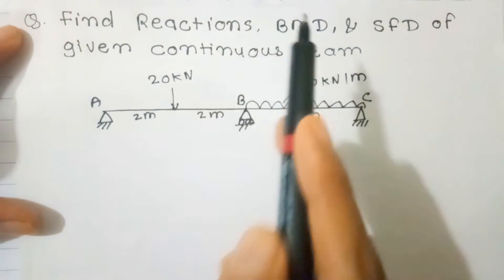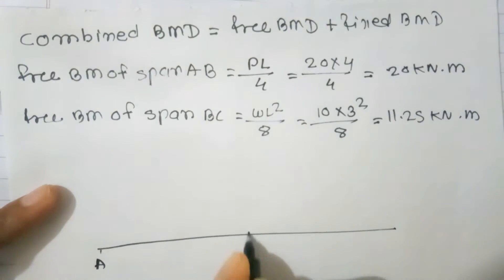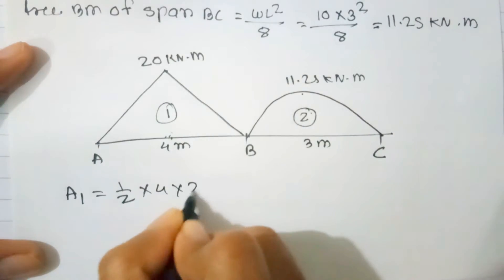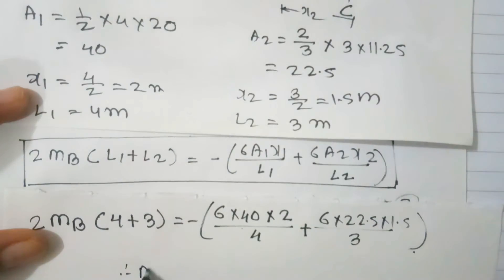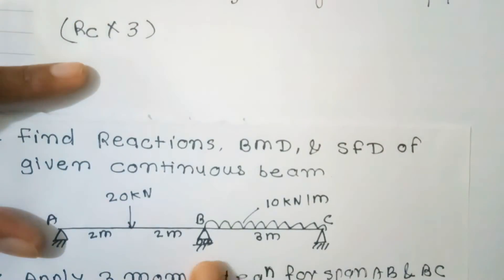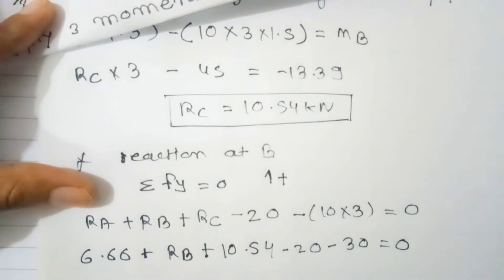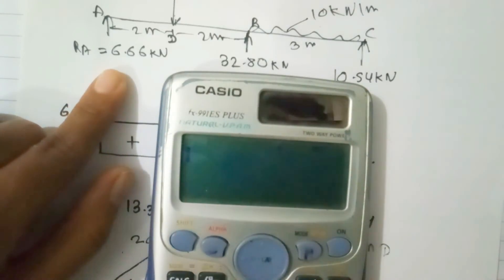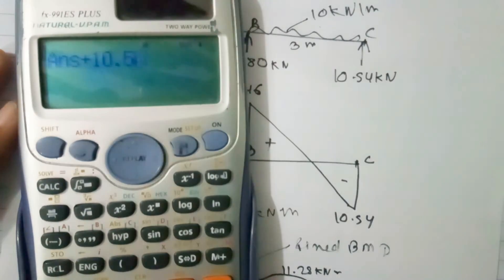Continuous beam reactions, sfd and Bmd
3 moment equation
Civil engineering
at 14:52 the unit is KN for SFD